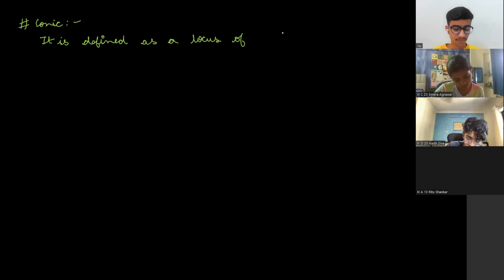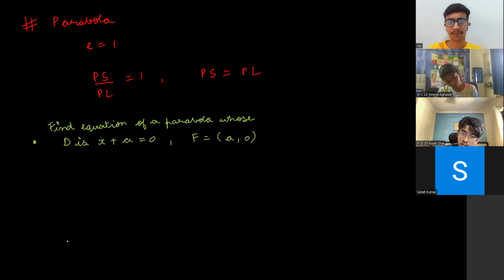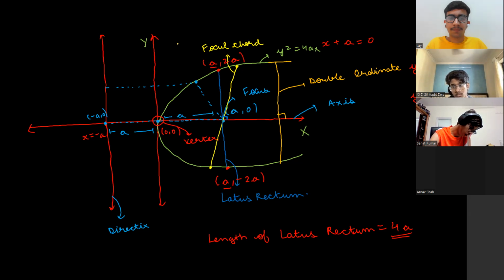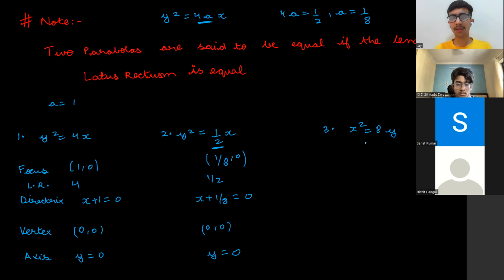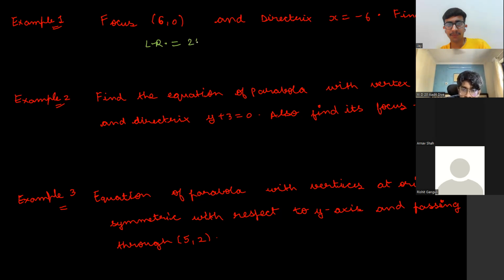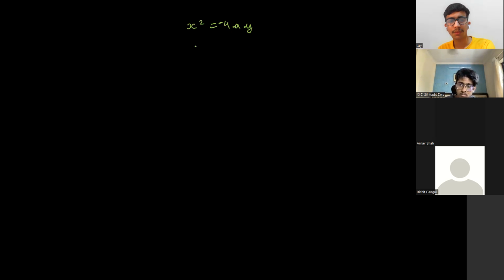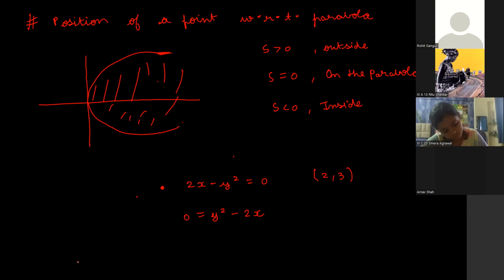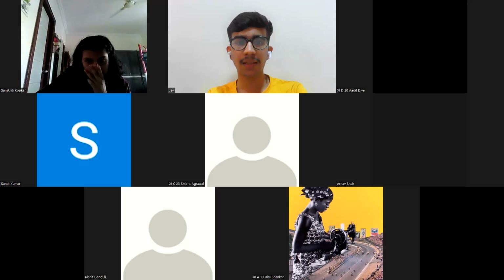Grade 11 - Conic Section II (2021-22)